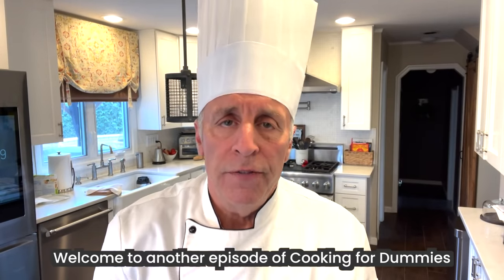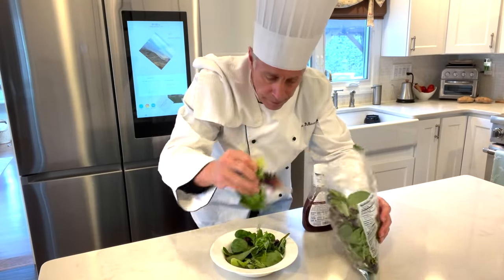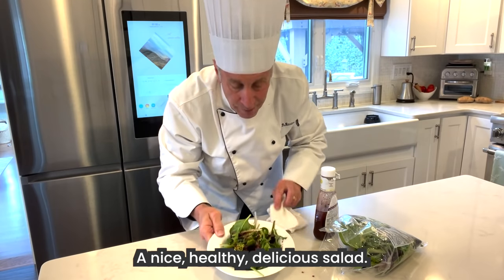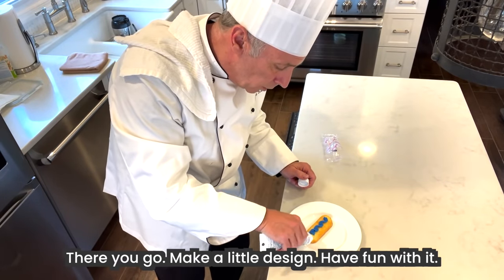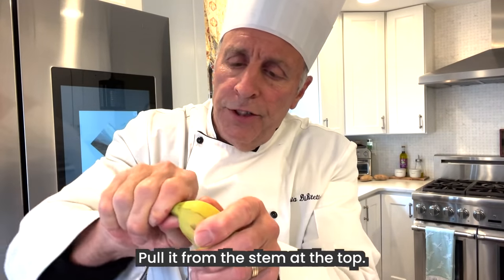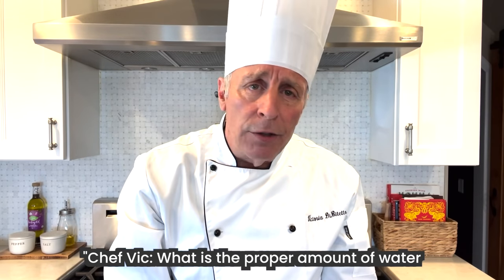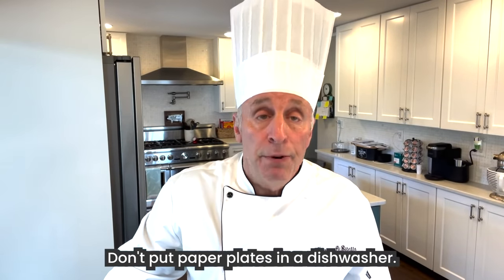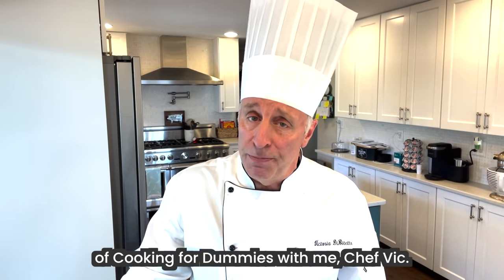Cooking for Dummies with Chef Vic — Tips for Chimps! | VicDiBitetto.net